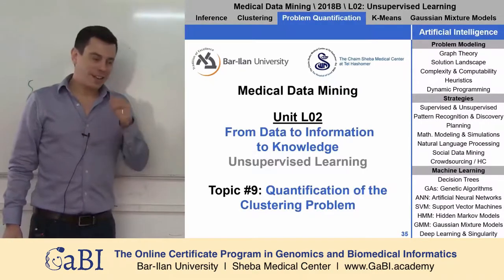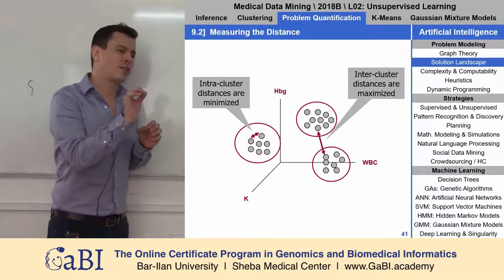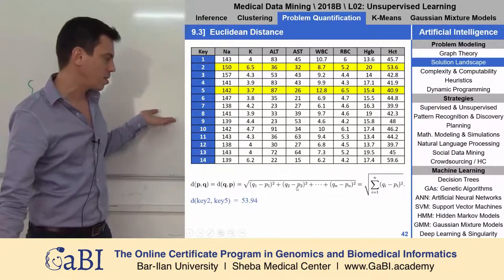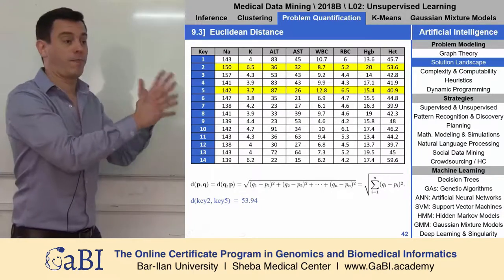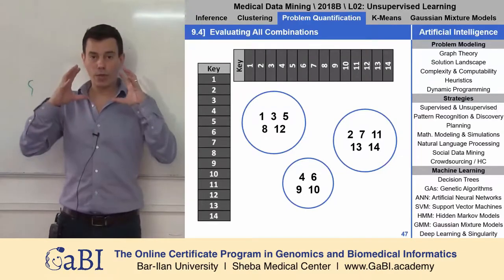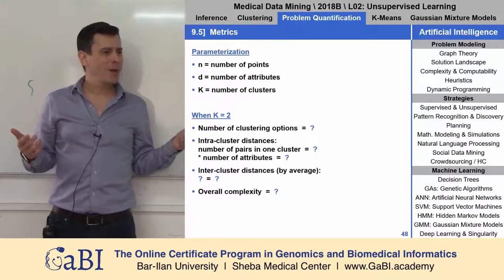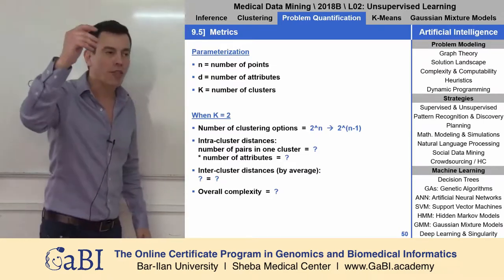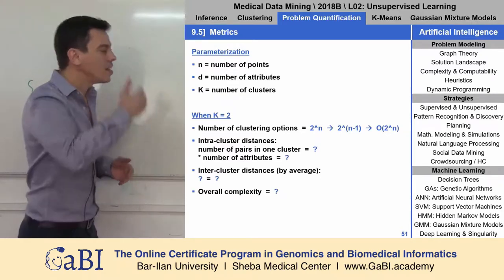Quantification of the Clustering Problem - Part 1 | Medical Data Mining L02T09A | Unsupervised ML.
Spring 2018

Unit L02: Unsupervised Machine Learning | From Data to Information to Knowledge
Topic 09A: Quantification of the Clustering Problem - Part 1